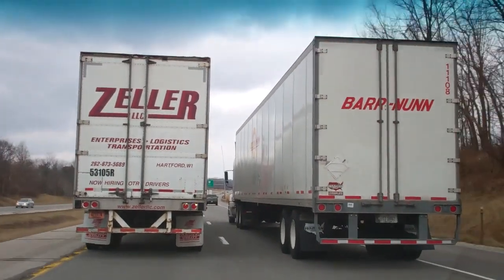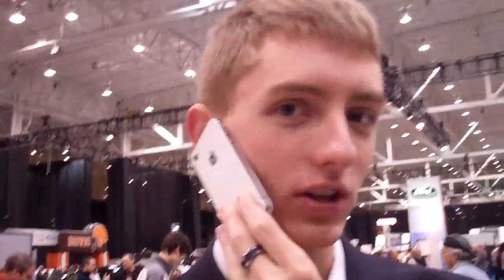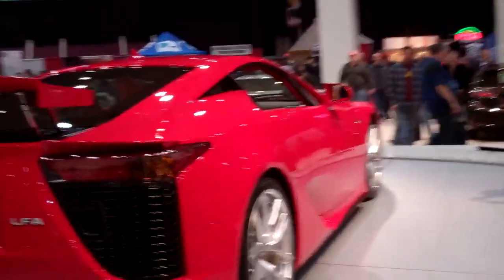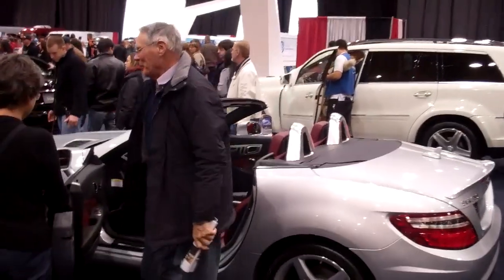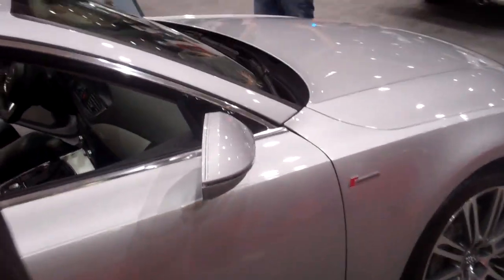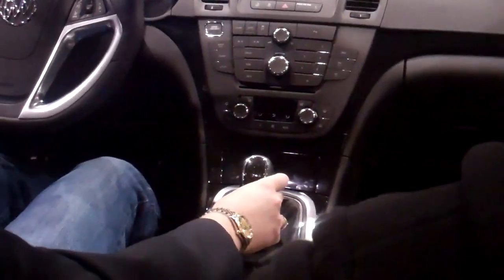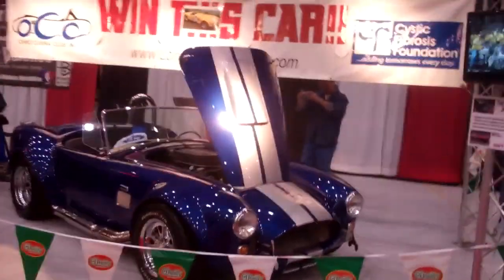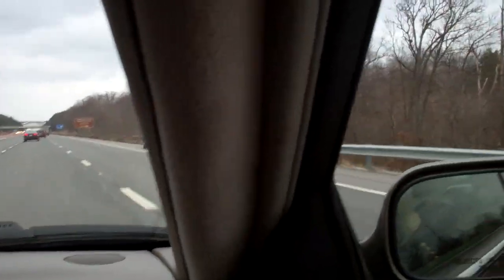2012 Cleveland Auto Show 3/3/12 Day 447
Great show, great Saturday.